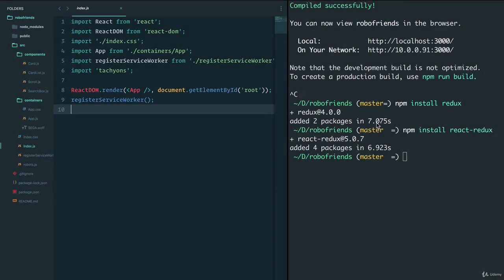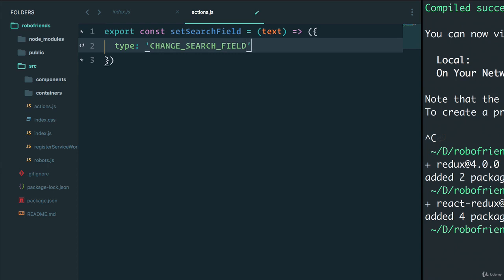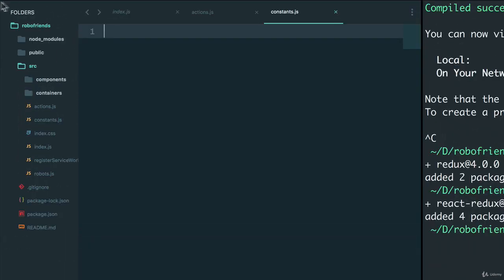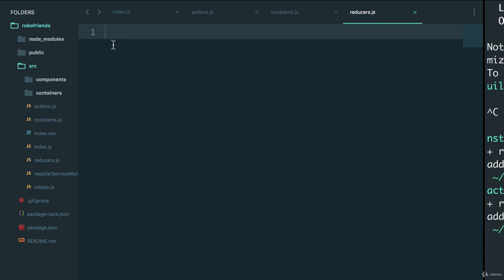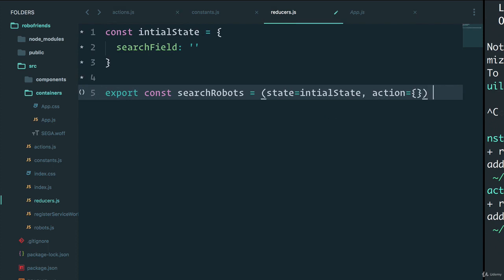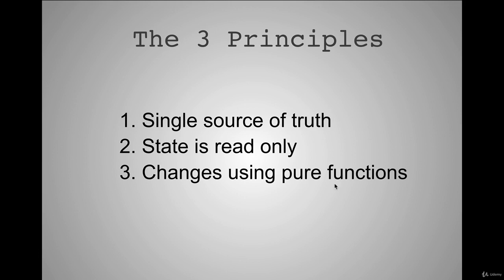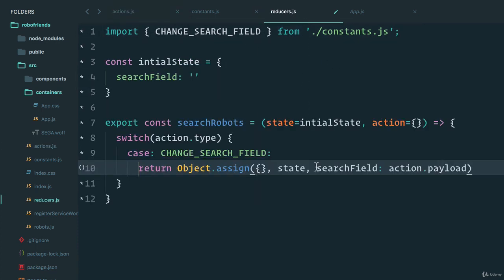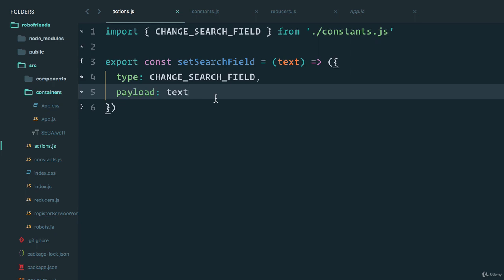19.17. Redux Actions and Reducers